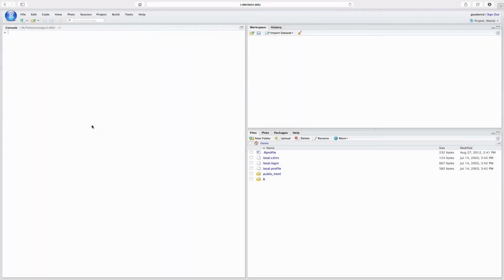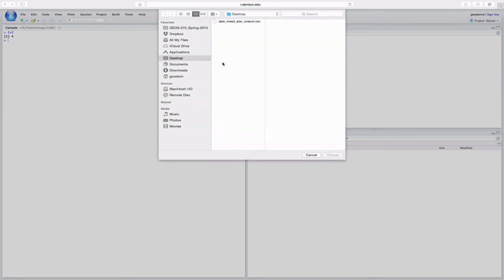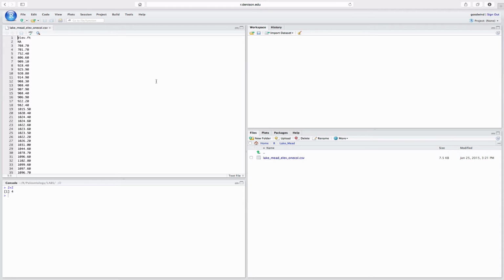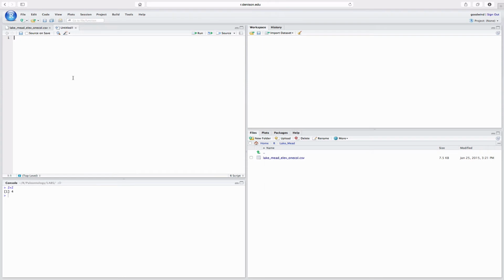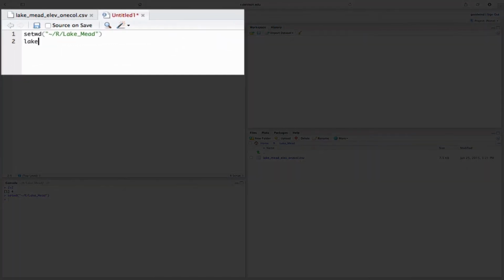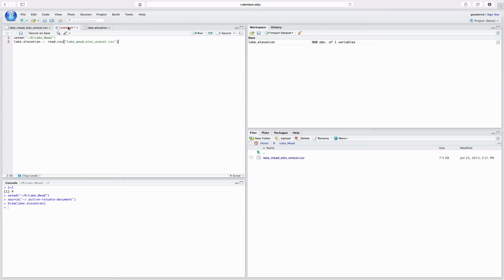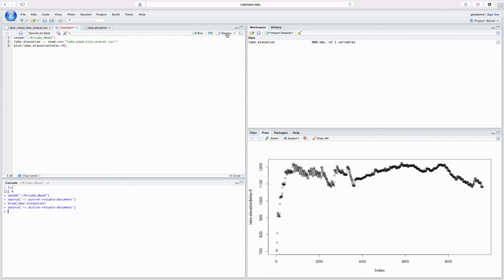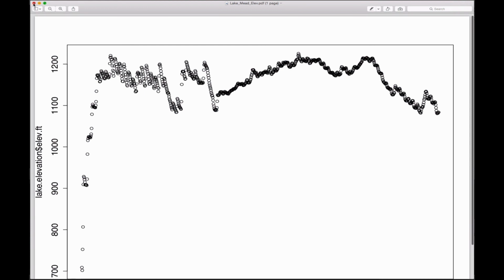3. R Scripting Introduction